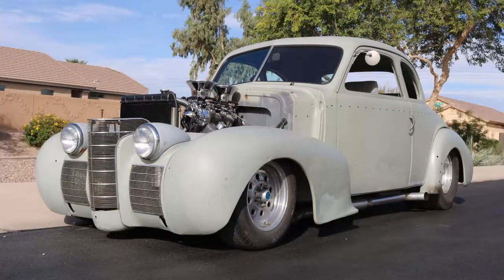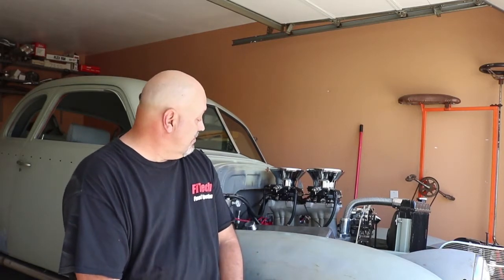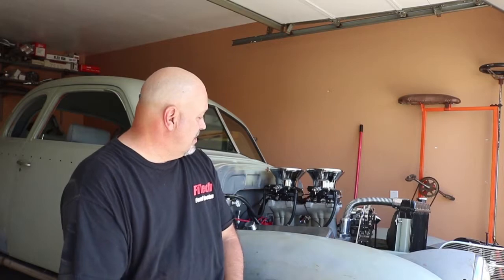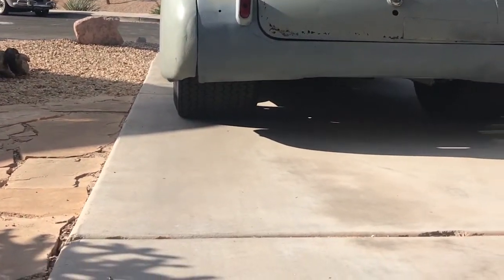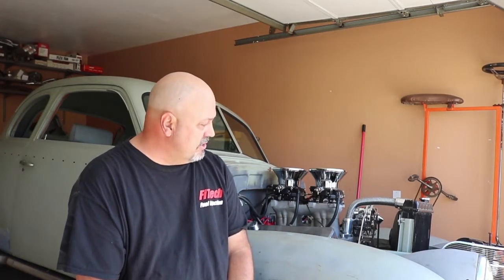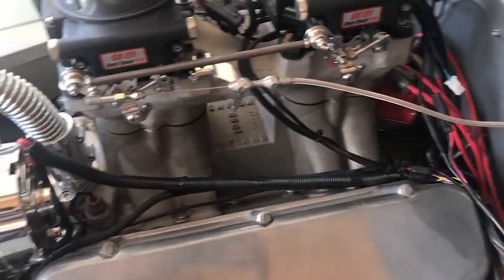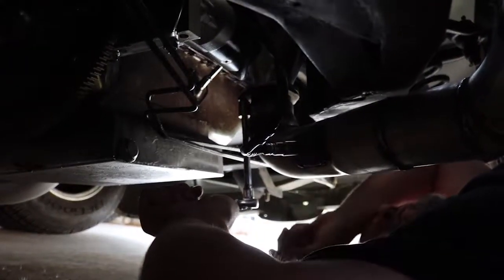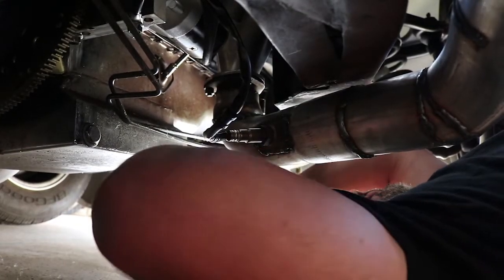FiTech On A Big Block Chevy In A 39 Oldsmobile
In this Video we meet Mark and his 1939 Oldsmobile. He walks us through on his current specks and his plans for the future. This thing boasts a 468 CI Big Block Chevy, which means its a 454 bored .30 over. The FiTech system he put on will eventually hold a blower, so that's pretty cool as well. He wasn't saying much on his internals and the only thing he said about his cam is that he had over 500 on lift. Need less to say, what we do know, is that he has one rad car.

Here is our FaceBook: @garagejunkie